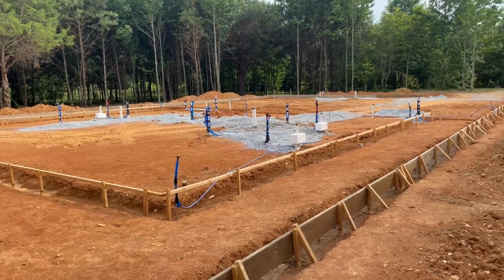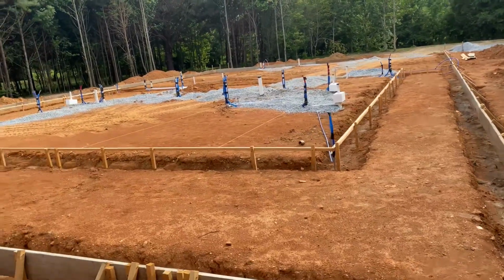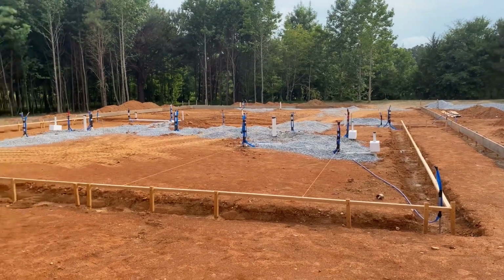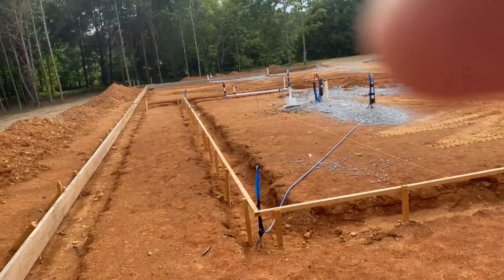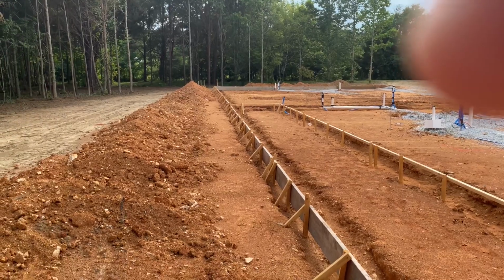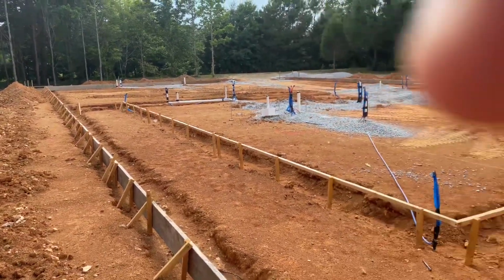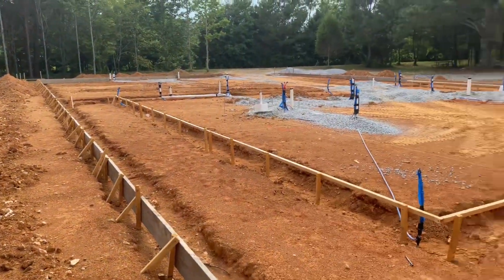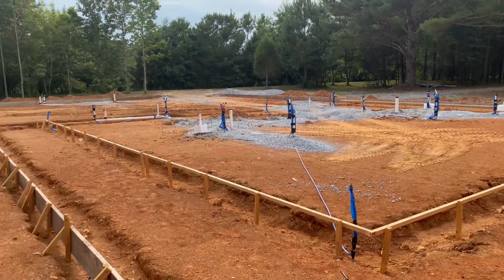Barndominium build. Footers, plumbing, slab coming up soon.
Barndominium build. Footers dug, plumbing installed. Video #1